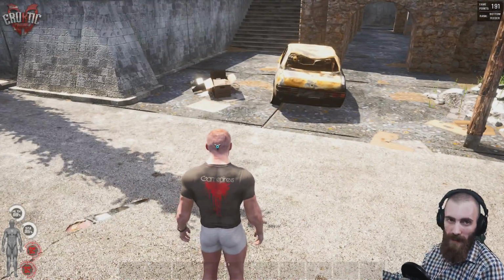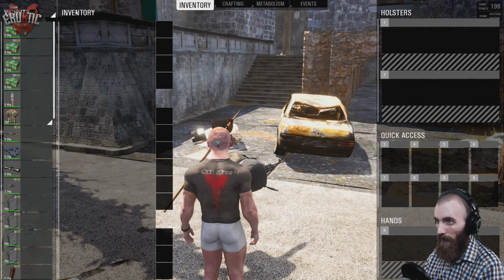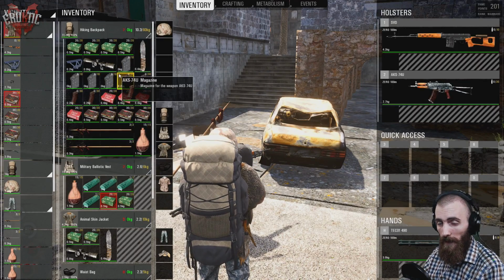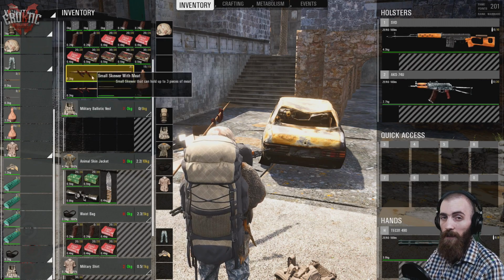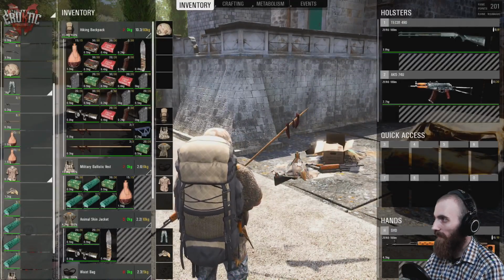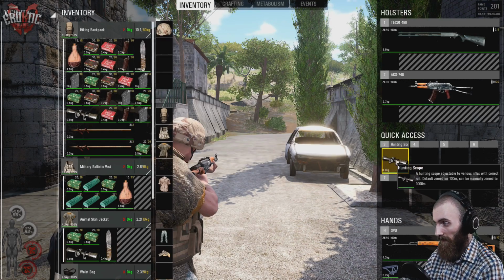SCUM - Advanced Tips and Tricks 1 [Fast looting, Sniping, Character Stance, Bashing, Best Backpack]